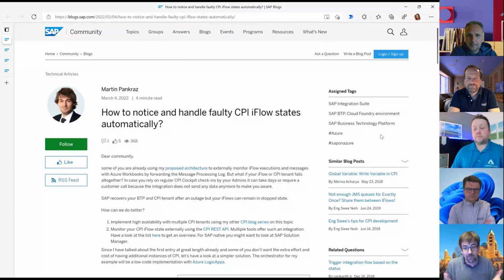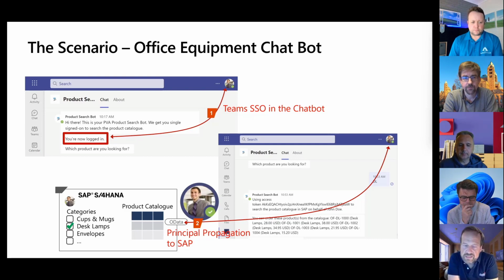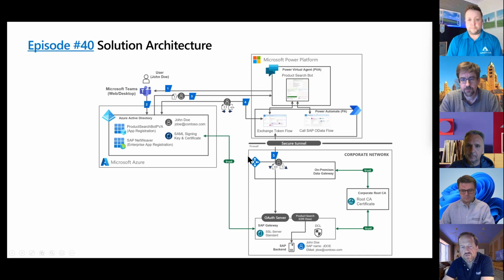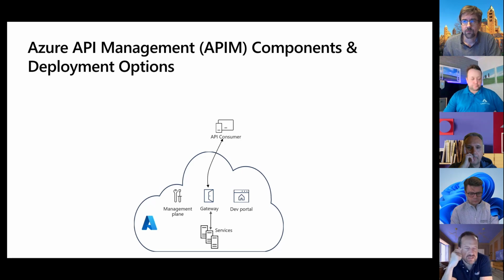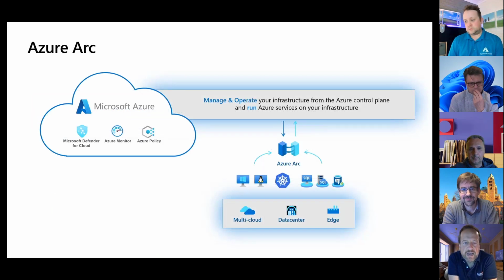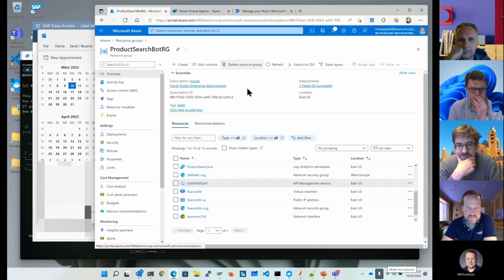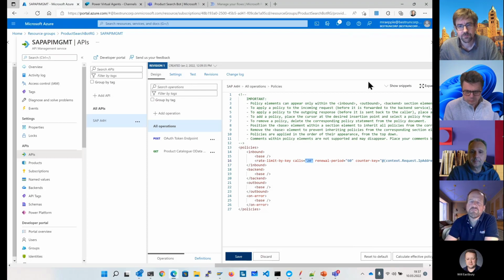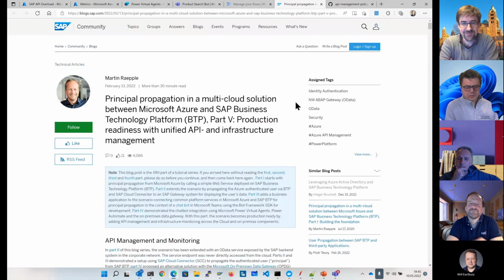#83 - The One with protecting SAP services with Azure APIM and SSO (Martin Räpple, Will Eastbury)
In episode 83 of the SAP on Azure video podcast we quickly talk about using Logic Apps to handle faulty CPI iFlow states from Martin Pankraz, look at the second part of Carlos Roggans OAuth 2.0 on BTP blog post and look at the landing page for the Production-ready system deployment via SAP Cloud Appliance Library. Then we do a deep dive with Martin Räpple and Will Eastbury on part 5 of the Principal propagation in a multi-cloud solution between Microsoft Azure and SAP Business Technology Platform (BTP) series. This time Martin introduces an API Management layer and uses Azure Arc to run a self hosted API gateway to connect to the SAP system.

- 0:00 Intro
- 1:22 How to notice and handle faulty CPI iFlow states automatically
- 2:37 SAP BTP – Security – OAuth 2.0 – Understanding Token Exchange 2 - using Destination
- 3:47 SAP CAL - Production-ready Systems
- 5:00 Introducting Martin and Will
- 7:05 Principal Propagation with APIM and Azure Arc
- 7:51 The scenario
- 11:20 Recap from persious podcast episodes
- 13:45 Solution Architecture with Episode 40
- 24:12 Missing security and governance controls
- 25:40 Introducing Azure API Management
- 35:05 Self-hosted API gateway
- 39:26 Azure Arc
- 41:11 Adding APIM and Azure Arc to the architecture
- 43:43 Demo - on-premises K8s clusters
- 46:30 Demo - End to end flow
- 49:40 Azure API Management Log console
- 51:41 Using JMeter to do stress testing
- 59:37 Documentation and Code Samples